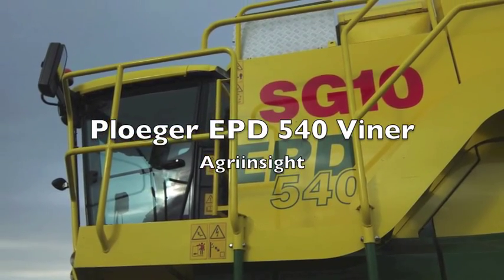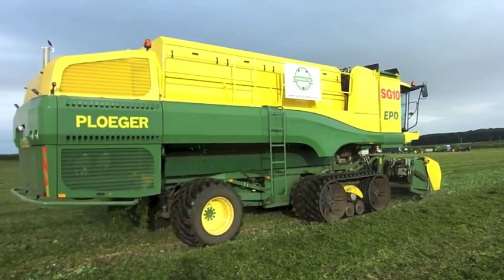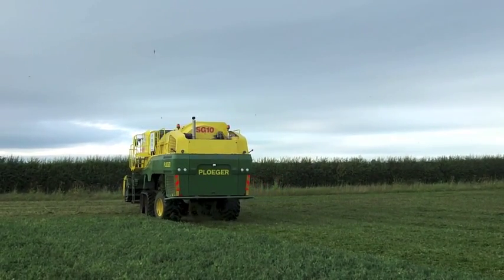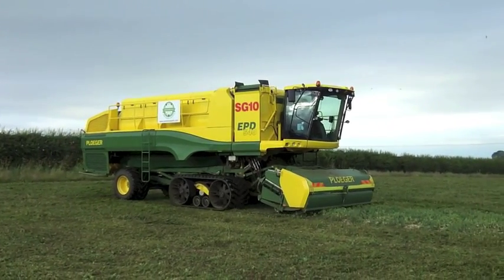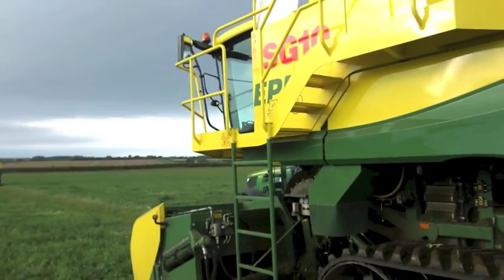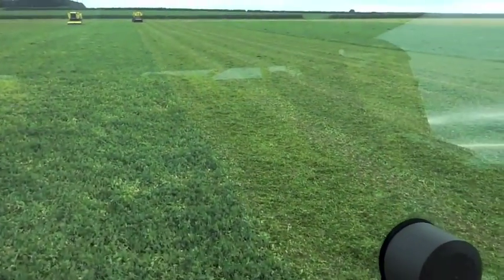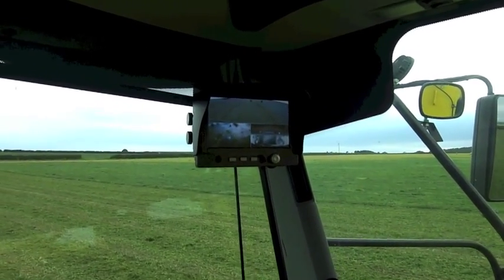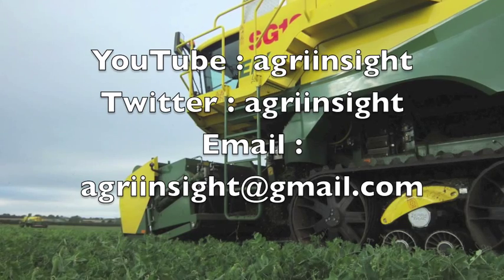Ploeger EPD 540 Pea Viner on Tracks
Ploeger new pea viner on tracks